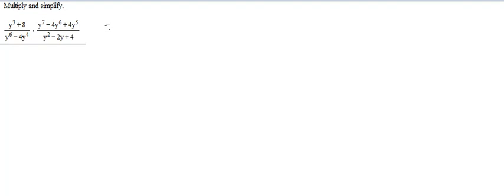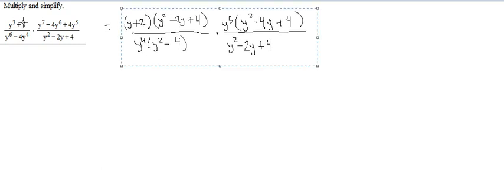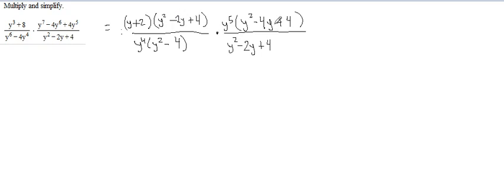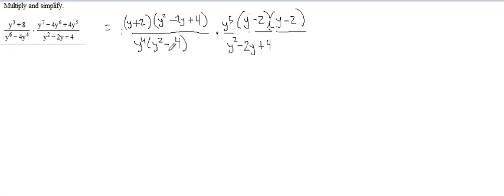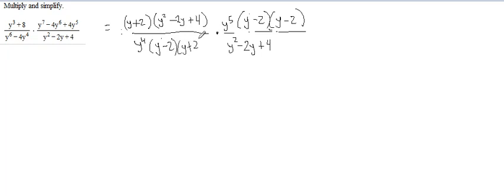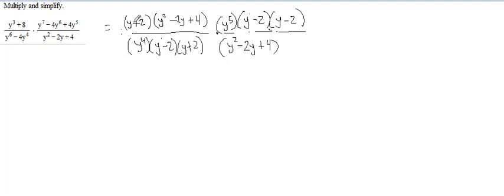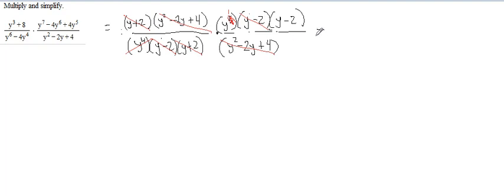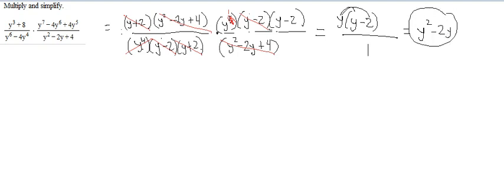1010 6 1 57 Multiplying rational expressions